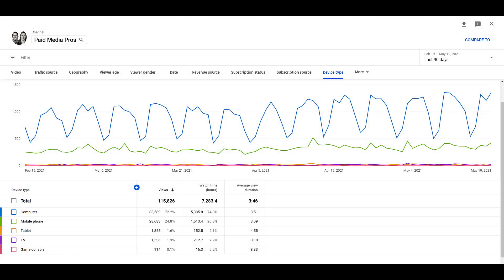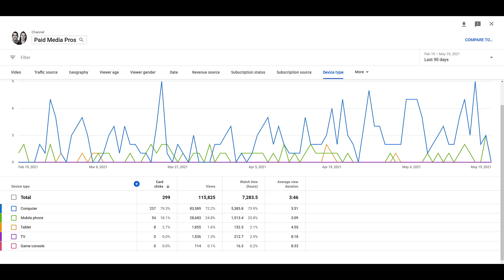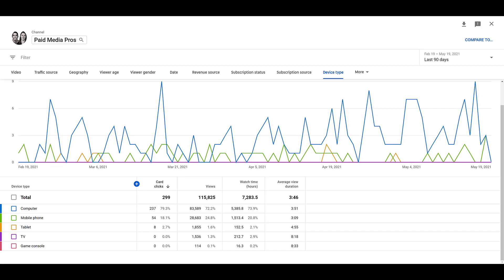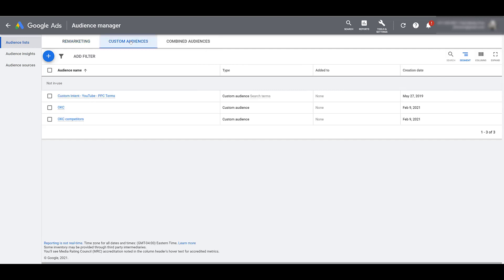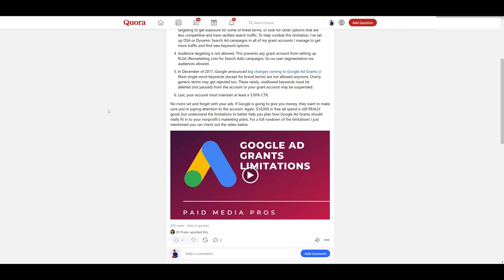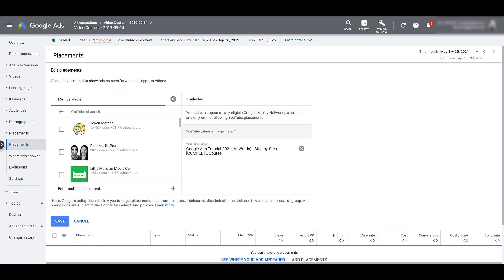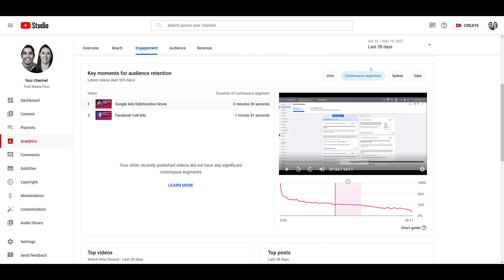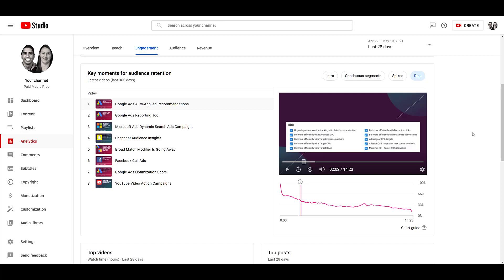YouTube Studio Reports to Help Optimize Your Video Campaigns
There are already YouTube-specific columns in Google Ads. While those are still helpful, YouTube Studio offers a variety of reports you can't get in Google Ads or Google Analytics. This video will show you four of our favorite YouTube Studio reports and how we use them to improve not only our video campaigns, but also our Display and Discovery campaigns.

0:35 - Device Type Reports in YouTube Studio
1:50 - Customizing Columns to See More Information
3:53 - YouTube Studio External Sources Report
4:51 - Using External Referral Sources as Placement Targets
7:10 - Suggested Videos Report in YouTube Studio
8:10 - How to Leverage Suggested Videos in Google Ads Campaigns
9:25 - Key Moments for Audience Retention Report